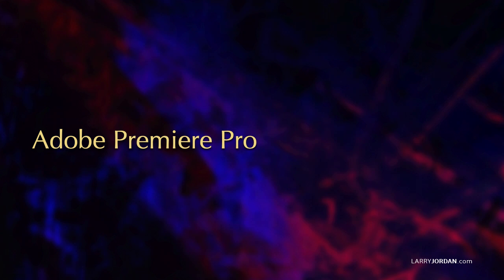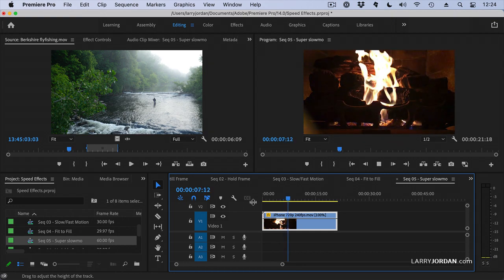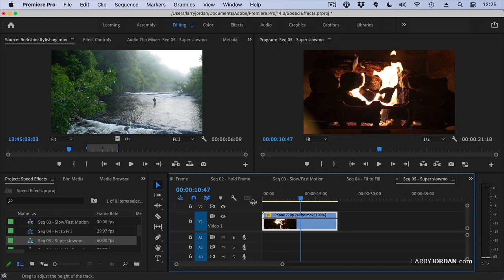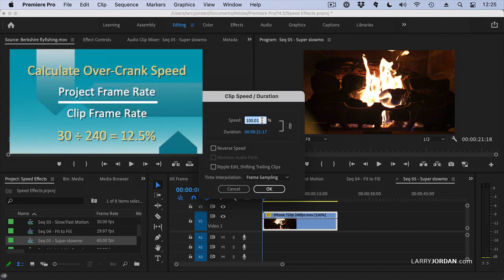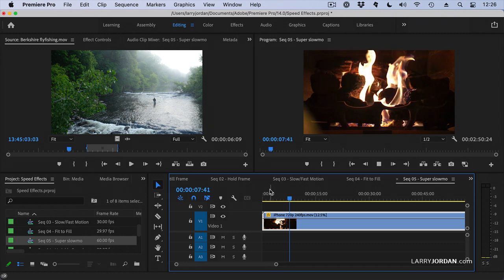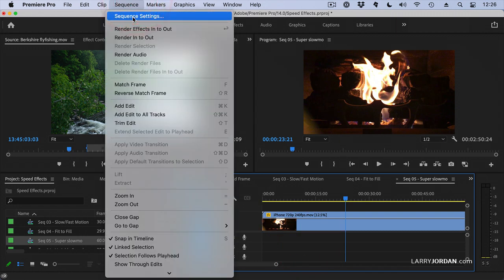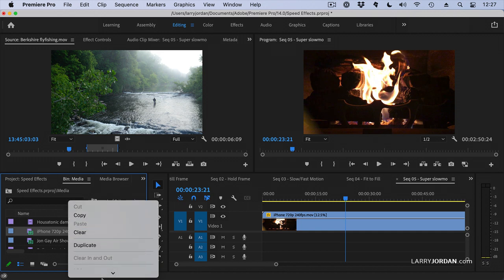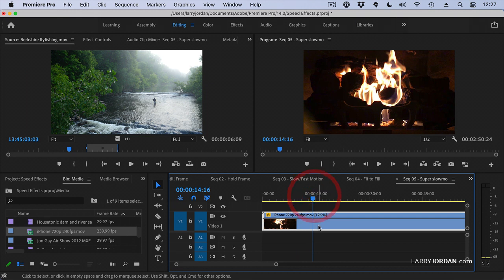Adobe Premiere Pro: Create Extreme Slow Motion Using High Frame Rate Video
"Adobe Premiere Pro: Create Extreme Slow Motion Using High Frame Rate Video" is an excerpt from a recent PowerUp webinar - "Clip Speed Changes in Adobe Premiere Pro" - presented by Larry Jordan.

Changing the playback speed of a clip is all the rage in video today. In this short video tutorial, Larry Jordan shows how to create glossy slow motion by conforming a high-frame-rate clip to match the project speed in Adobe Premiere Pro.